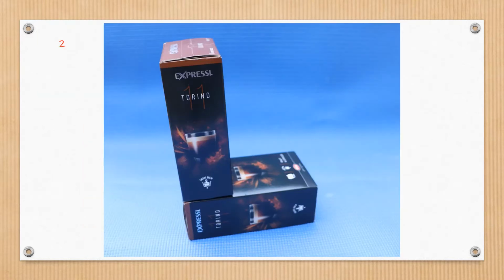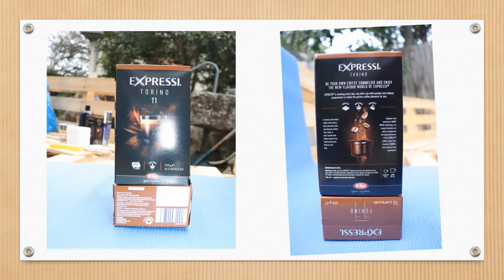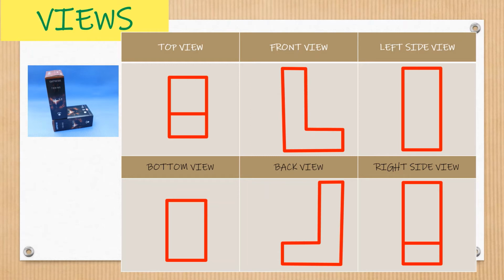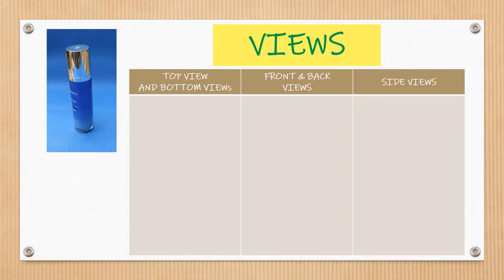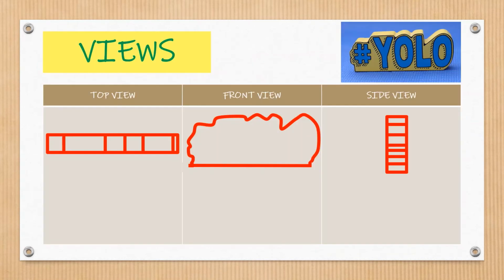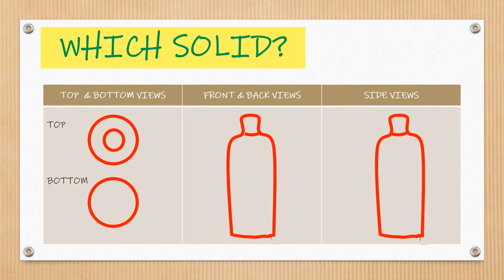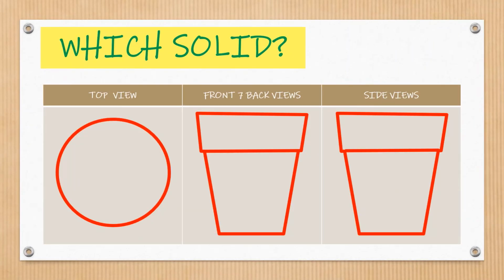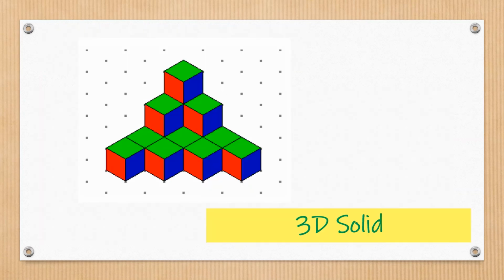Year 7 Views of Solids